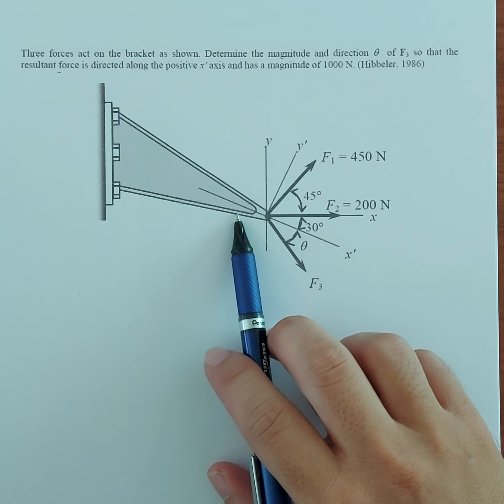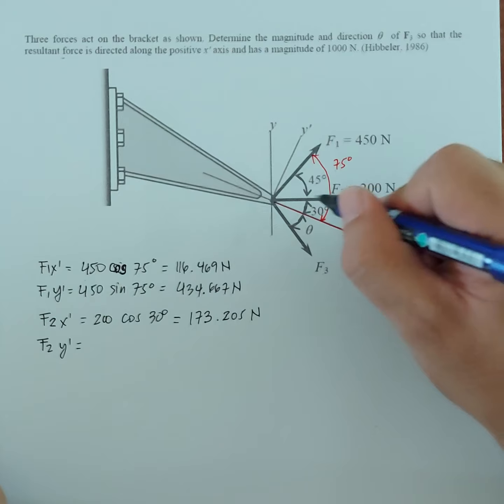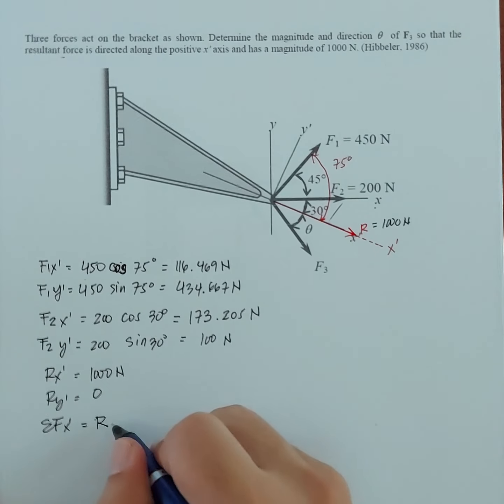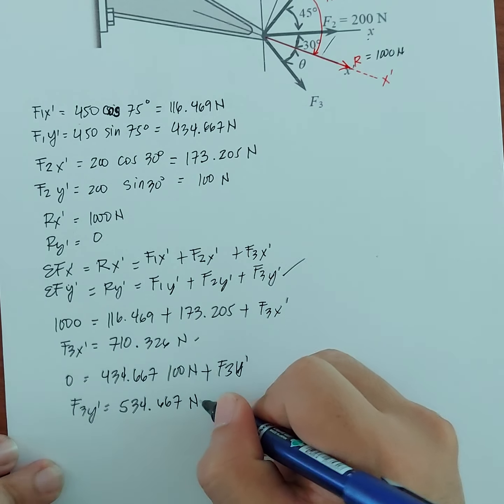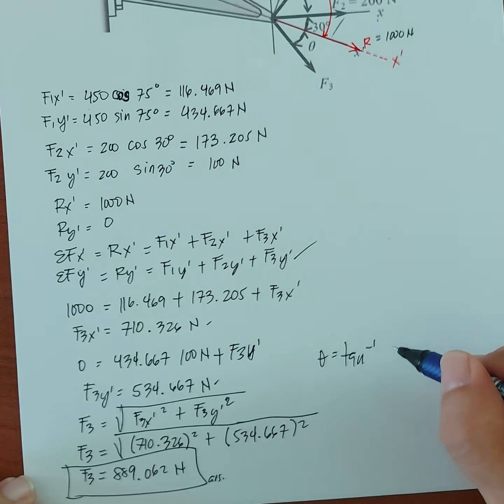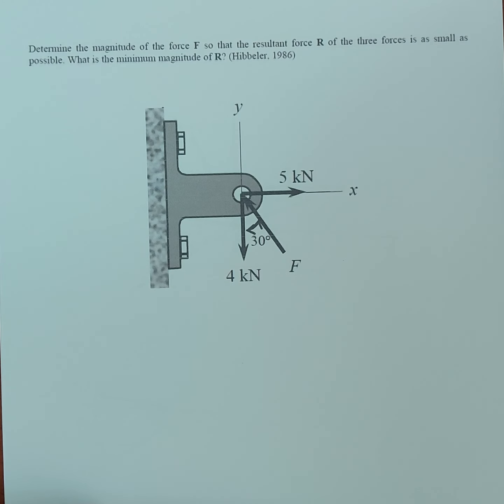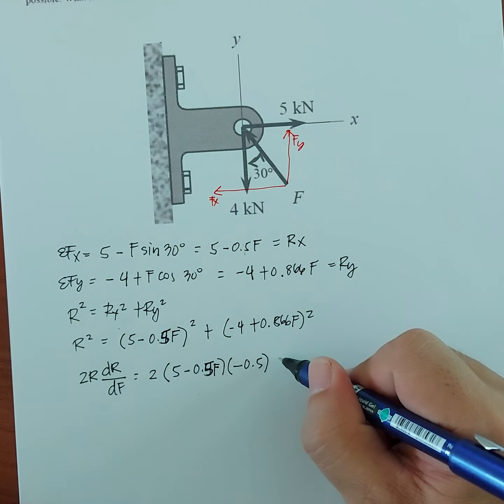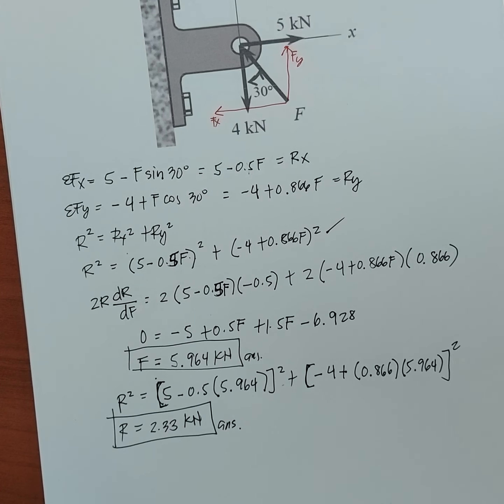Component Method of Adding Forces Resultant of Concurrent Forces part 2